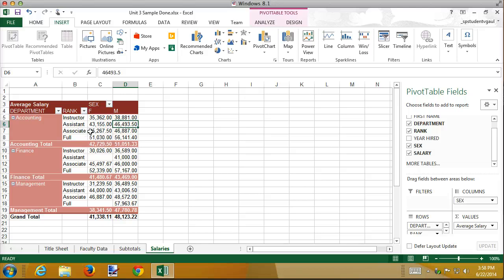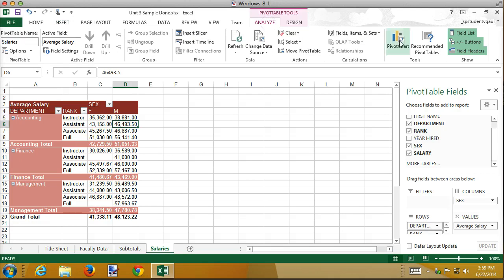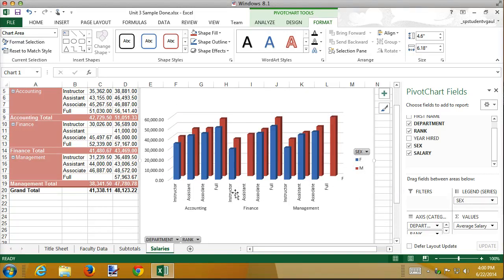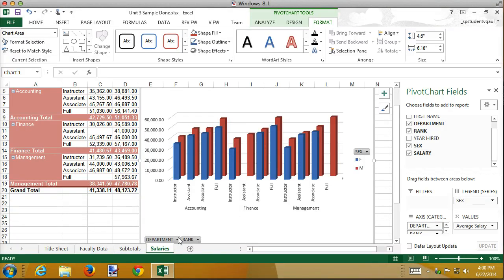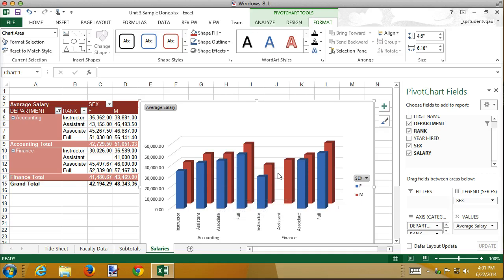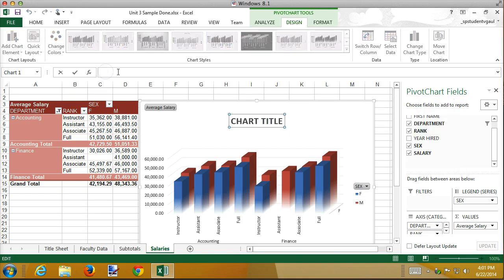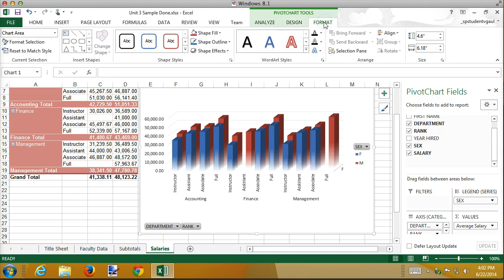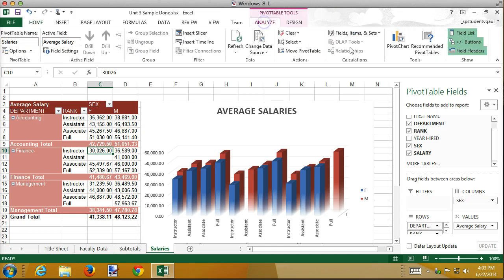Int Excel 3.4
Creating and customizing PivotCharts